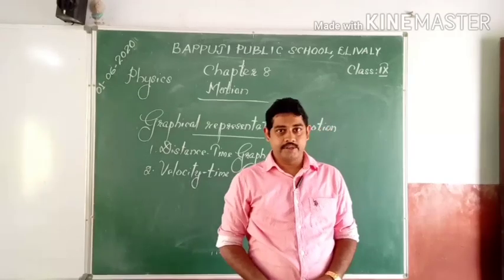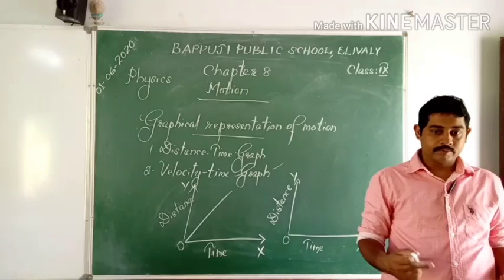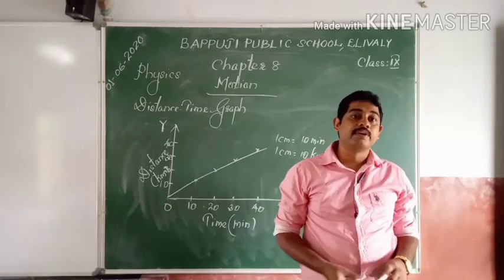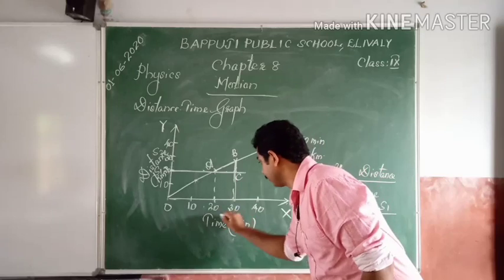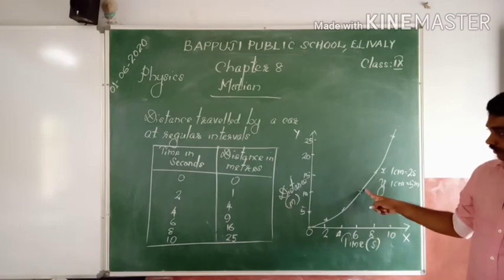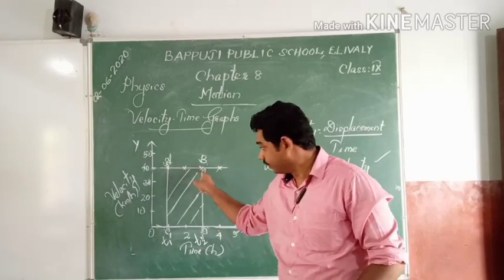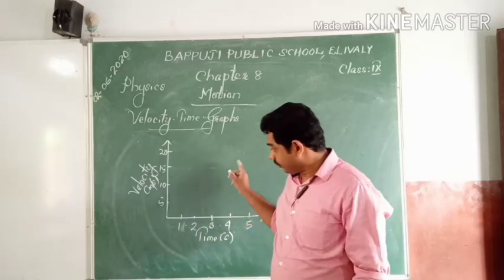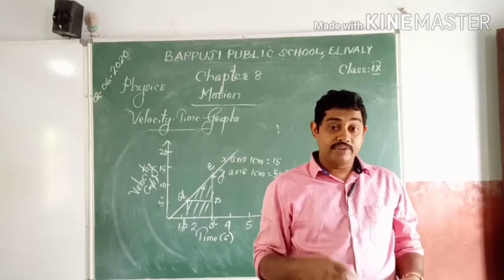MOTION PART -3 CBSE CLASS IX PHYSICS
By Mobin Augustine